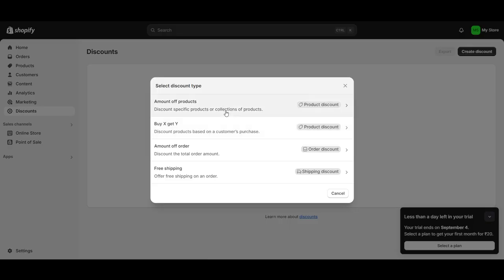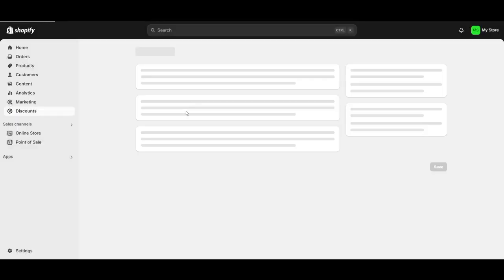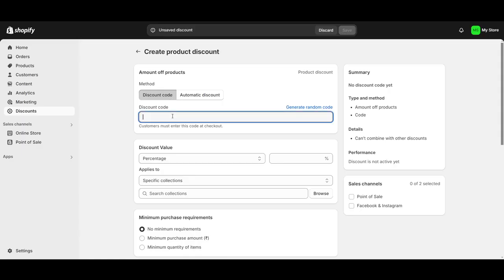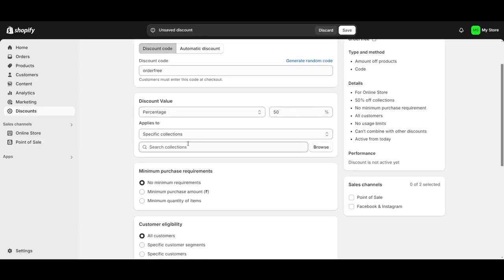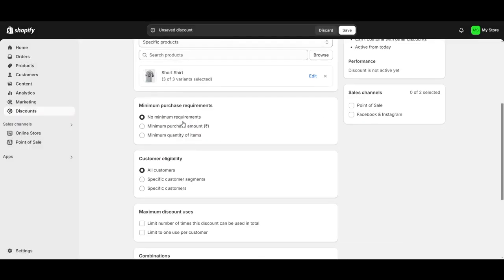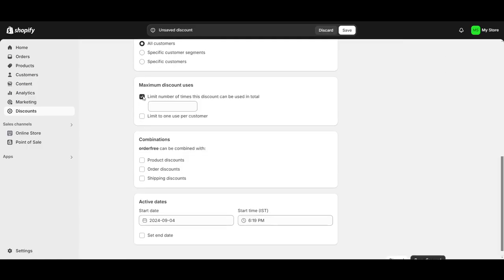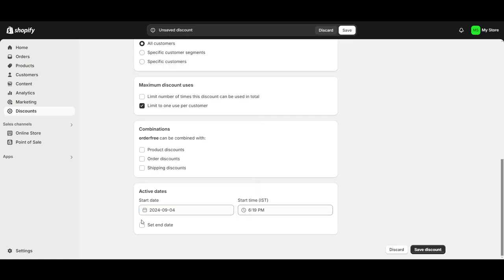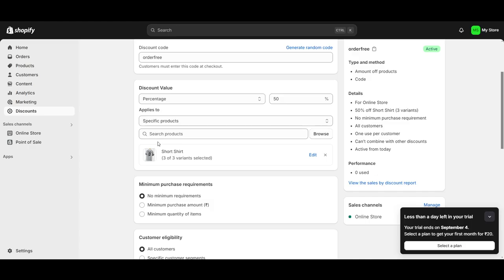Shopify Sale Price Setup Guide: Complete Walkthrough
💰 Want to increase your Shopify store's conversions and drive more sales? In this professional step-by-step tutorial, we'll show you exactly how to add discount prices on Shopify — the right way! 🛍️

Whether you're running a seasonal sale, a flash promotion, or simply want to display compare-at prices to attract budget-conscious shoppers, this guide covers everything you need to know. 🎯

🔥 What You'll Learn in This Video:
✅ How to set a compare-at price on individual products
✅ How to apply bulk discounts across your entire catalog
✅ How to create automatic discounts using Shopify's built-in tools
✅ Best practices for displaying sale prices that convert 💡

Shopify makes it incredibly easy to showcase discounted prices right on your product pages — and when done correctly, it can significantly boost your click-through rates and average order value. 📈

This tutorial is perfect for Shopify beginners and intermediate store owners who want to maximize their promotional strategies without needing any coding knowledge. 🧑‍💻

💎 Pro Tips Included:
🔹 Avoid common discount pricing mistakes
🔹 Use psychological pricing to increase perceived value
🔹 Combine discount strategies for maximum impact

🕒 Timestamps are included below so you can jump straight to the section most relevant to you!

We're here to help you grow your Shopify business! 🚀

Terms apply.